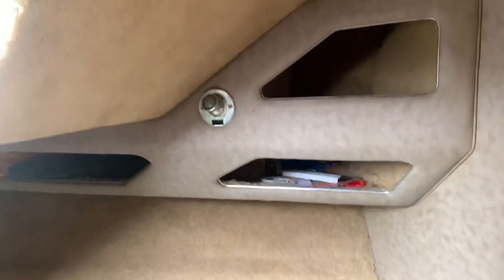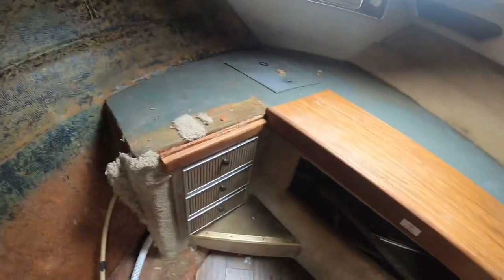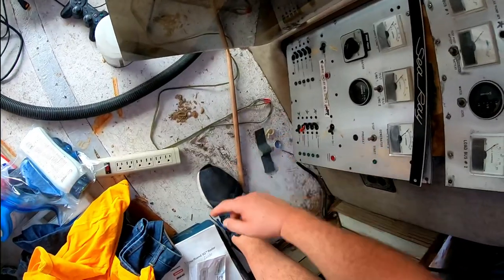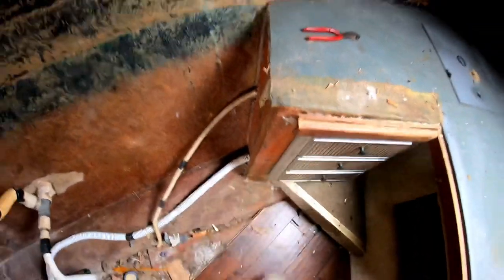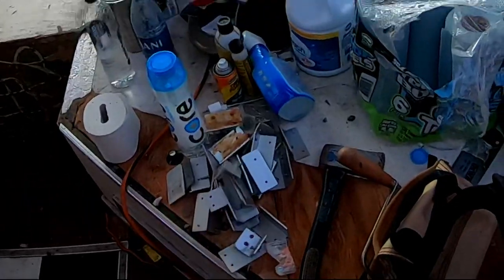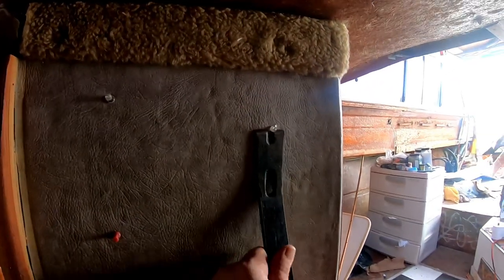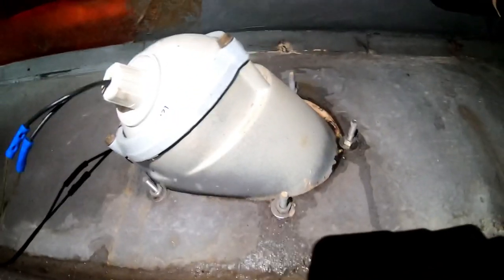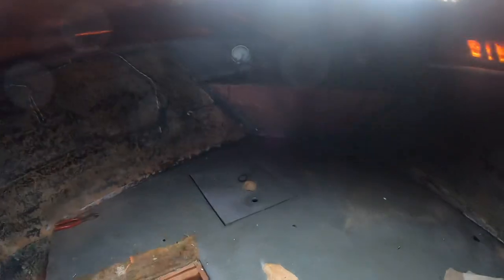Boat Restoration: Demo and some Leaks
The demolition continues and new problems are discovered. Yacht Renovation.